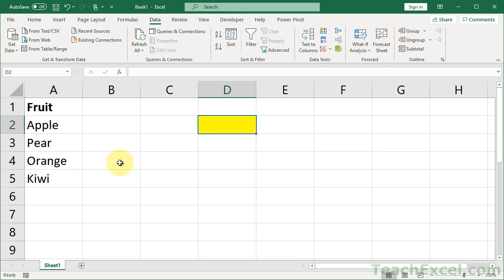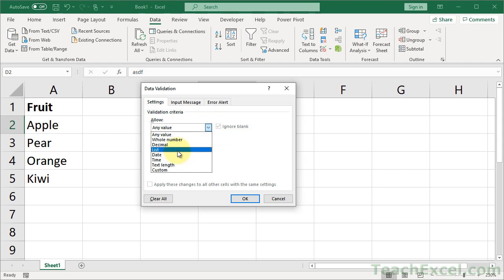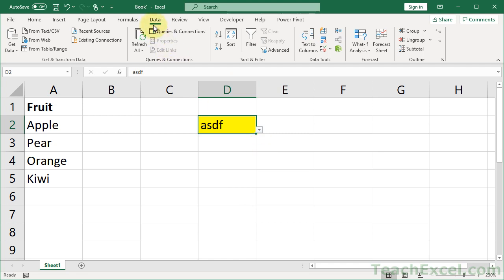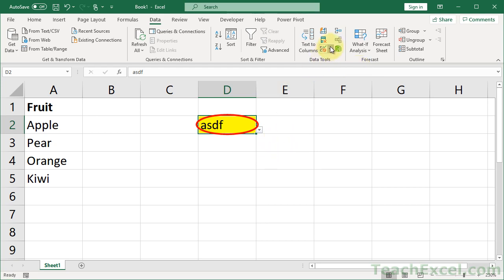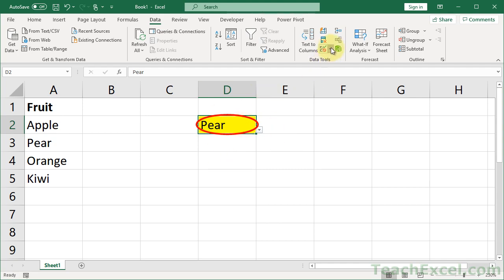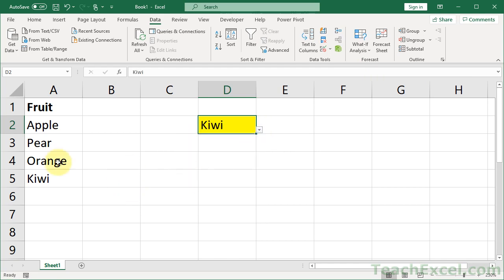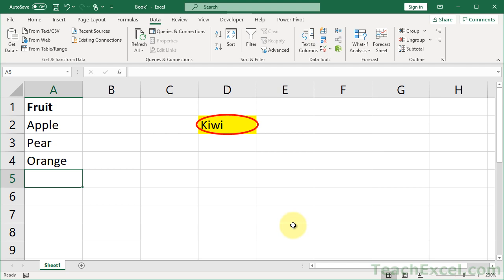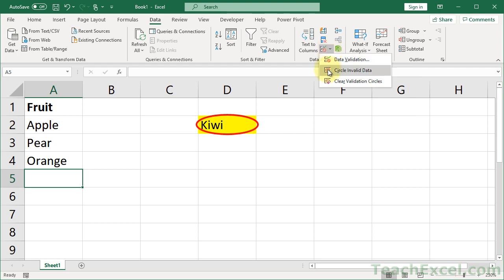Highlight Invalid Data in Excel - Excel Quickie 34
Quick and simple way to highlight invalid data in a spreadsheet - this allows you to identify cells that need to be re-examined for errors.

This tutorial shows you a method for highlighting data that is quite simple, but often overlooked. The problem is that, even when you restrict data entry into Excel, invalid data can sometimes persist - data validation does not keep you safe and it does not always prevent the entry of invalid data.

Invalid data corrupts spreadsheets, throws-off results and can cause a whole list of issues that take a long time to diagnose and fix - this trick will make it painless to quickly view all invalid data for an entire spreadsheet.

Enjoy this Excel Quickie!)

TeachExcel.com